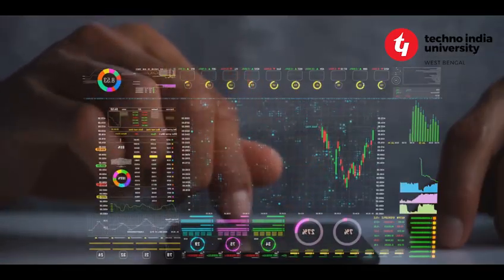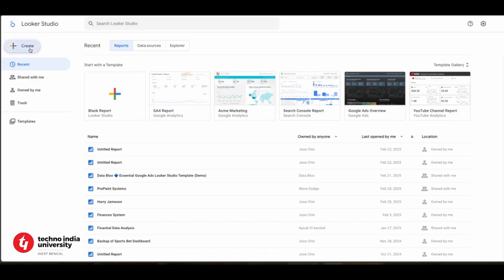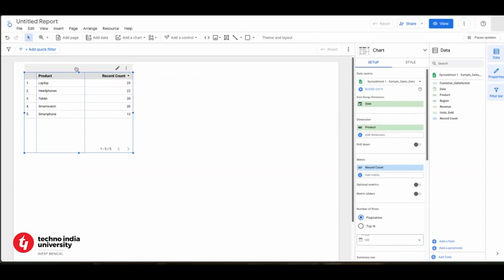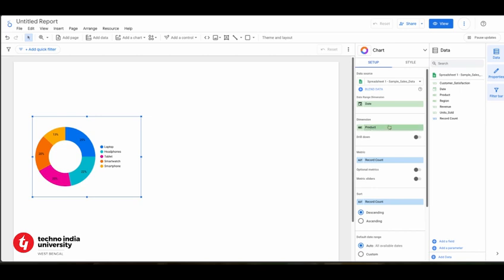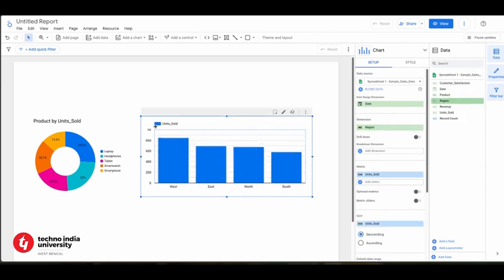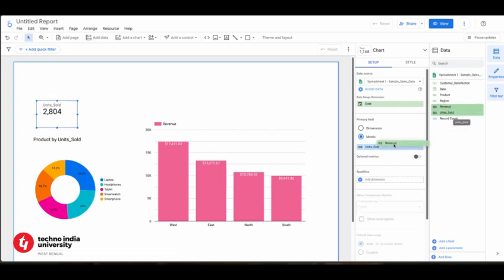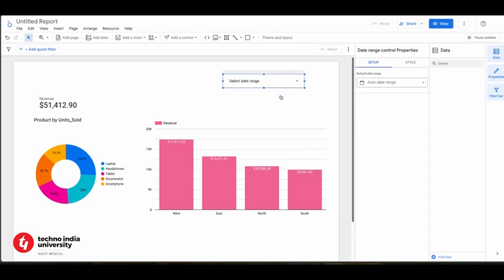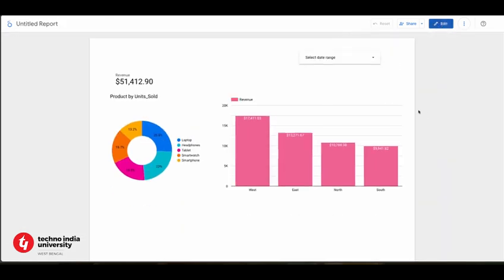Introduction to AI & ML Studies